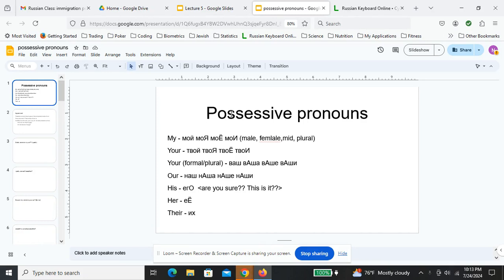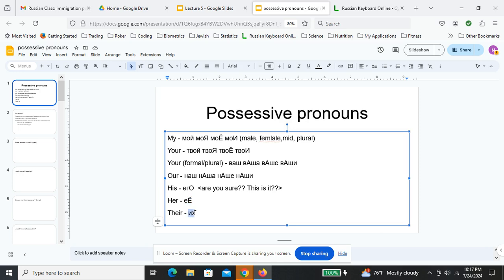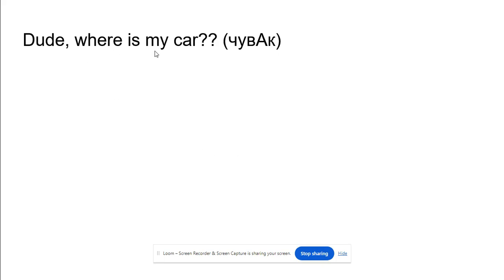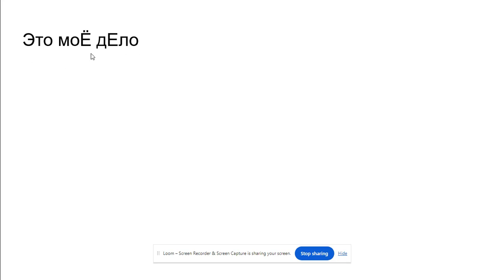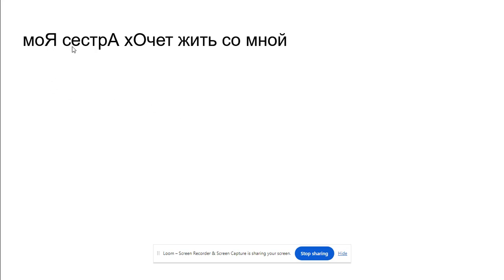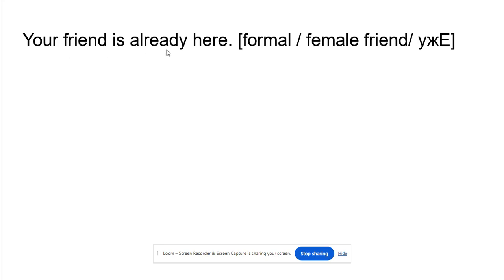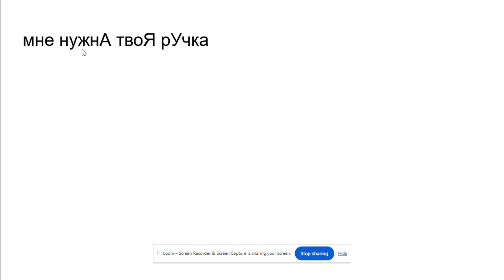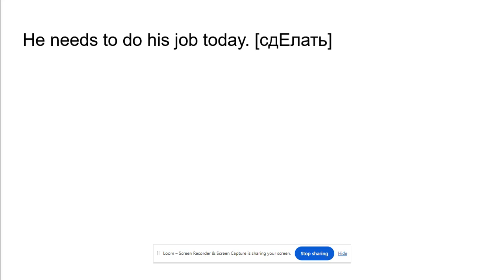Lec5 possessive pronouns